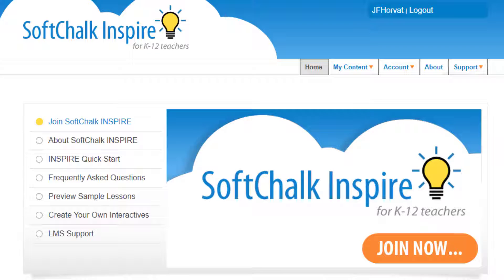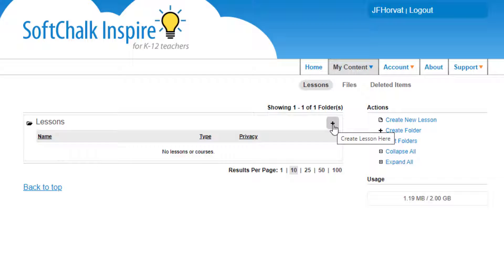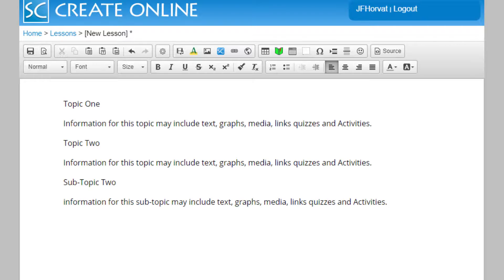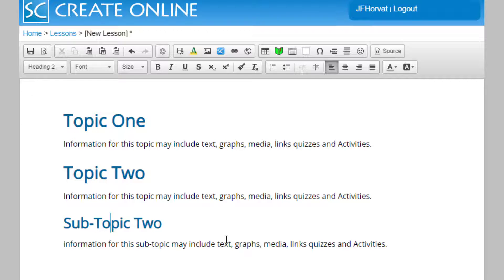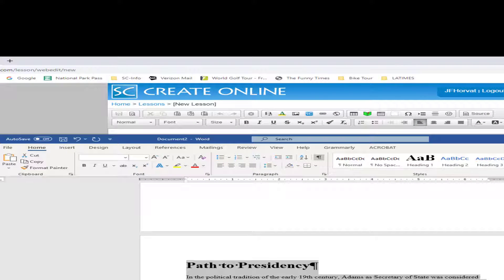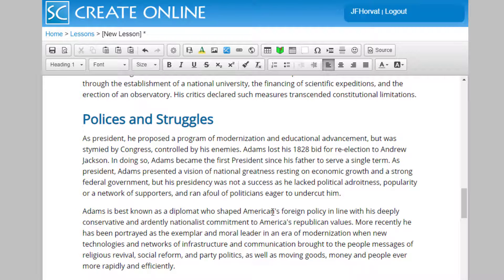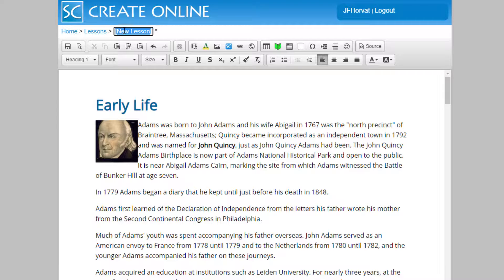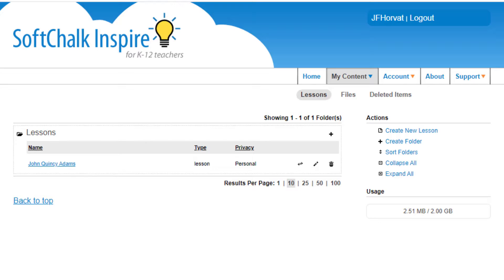Getting Started with SoftChalk Inspire1